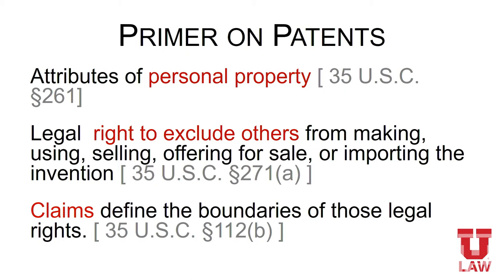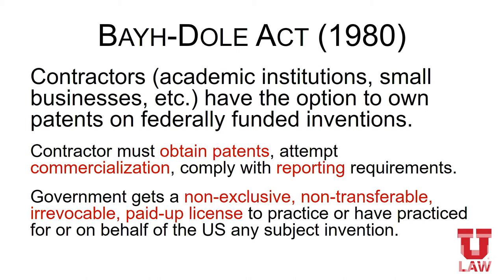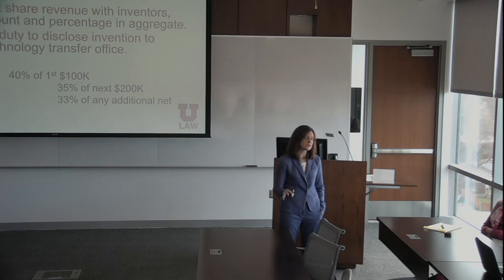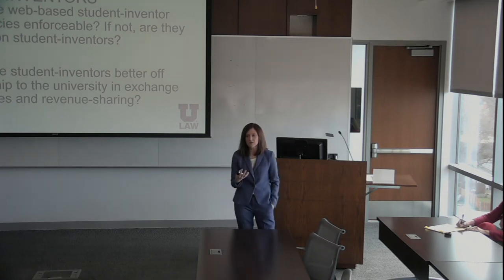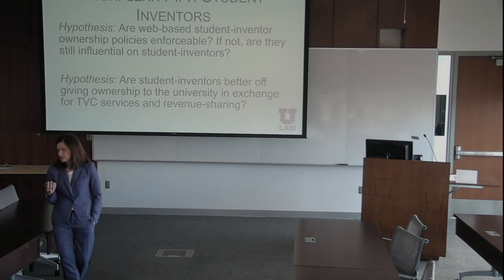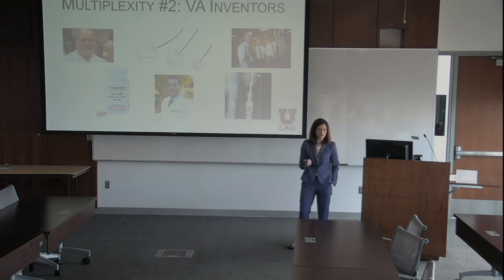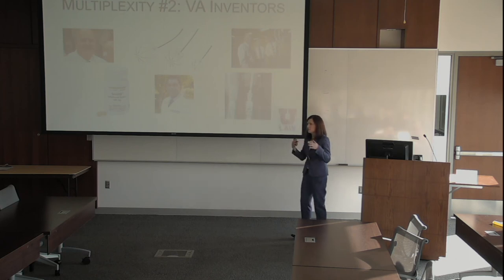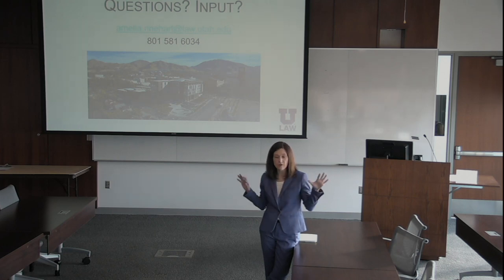LABS colloquium 2018: Amelia Rinehart